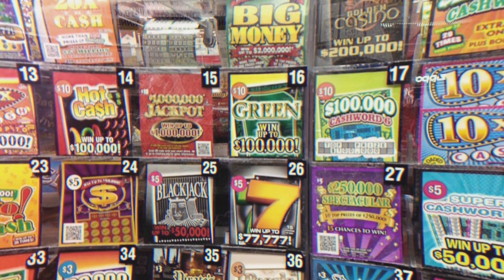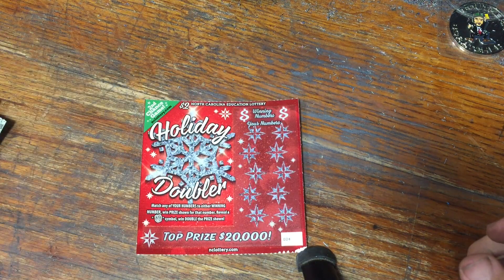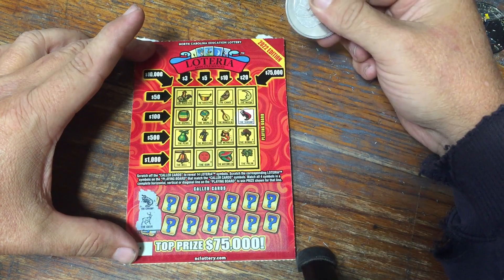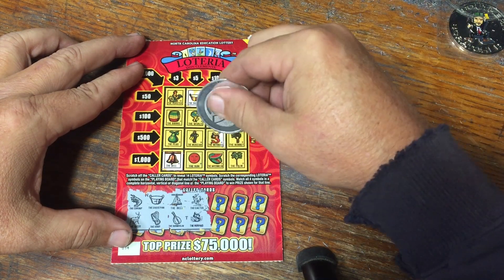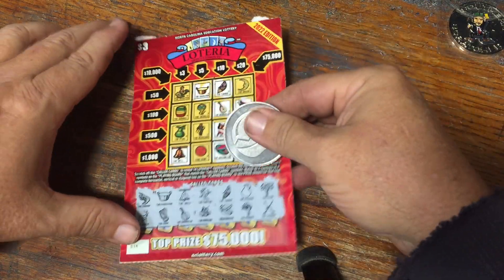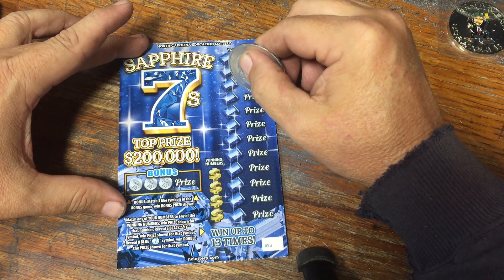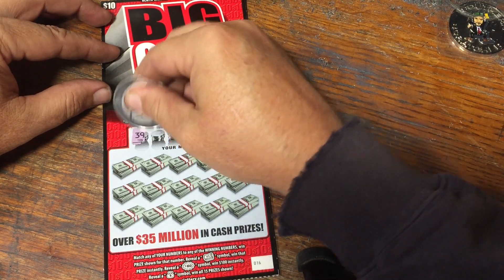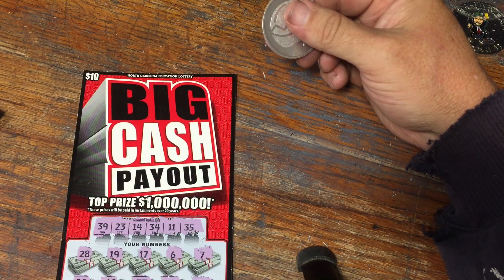👀NEW Loteria gives us a win in this 💲80 NC session!!💰